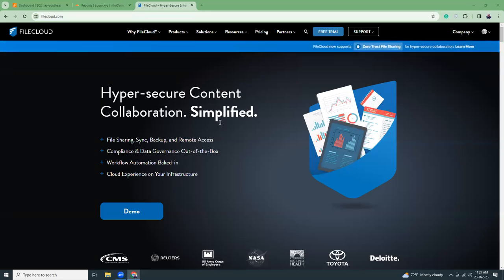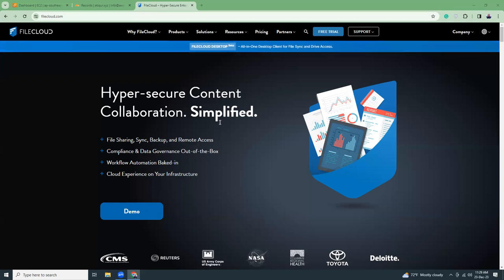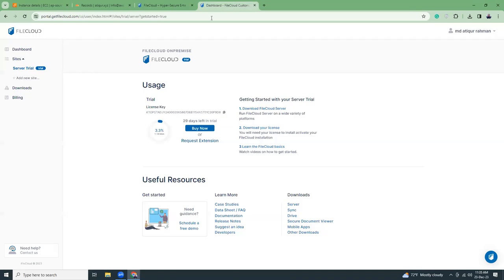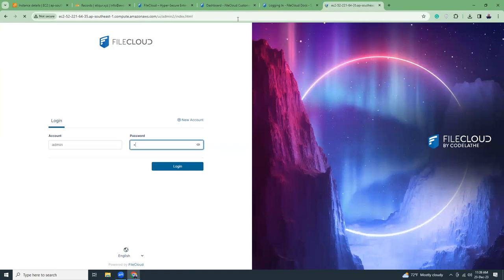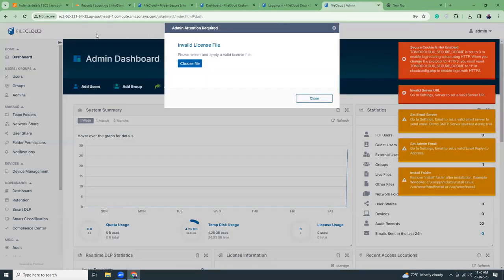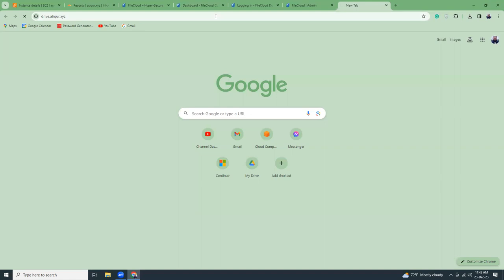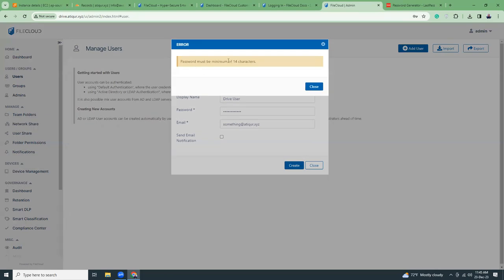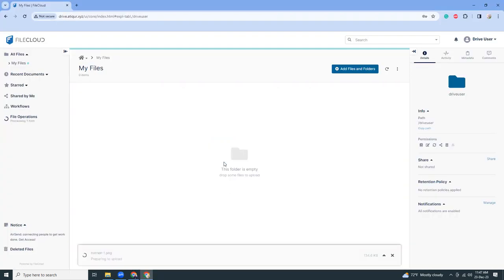How to Setup FileCLoud in AWS